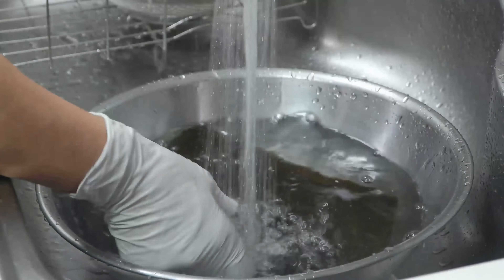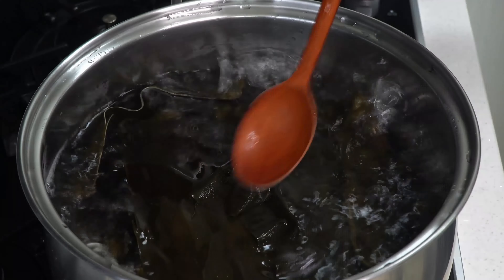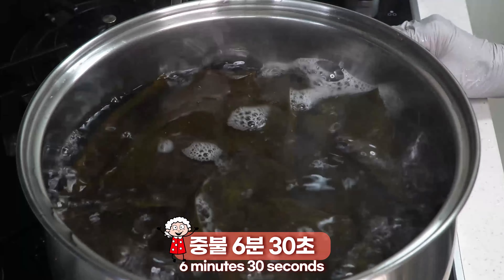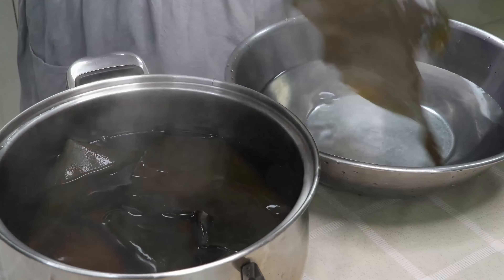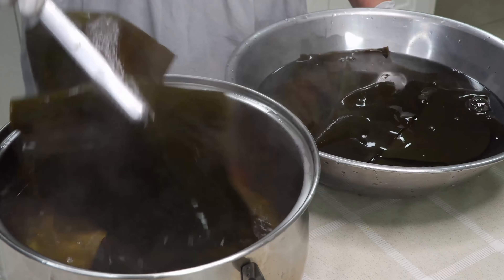다시마장아찌 이렇게 만드세요. 다시마요리 / 반찬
1분 요리는 레시피를 간단하게 볼 수 있는 영상입니다.

🔔 다시마장아찌. (1T=밥숟가락)
건다시마 100g, 진간장 200ml, 다시마 물 200ml, 설탕 100ml (80g), 맛술 200ml, 식초 100ml, 파 1개, 청양고추 3개, 마늘 30g
✔ 설탕은 사탕수수원당 사용했어요. 흰설탕 사용하셔도 됩니다. 단, 사탕수수원당 사용하면 덜 달아요.

✨ 다시마장아찌.
1. 건다시마를 씻고 끓는 물에 넣어 중불로 6분 30초 데칩니다.
+ 너무 긴 건다시마는 10~15cm 길이로 잘라 사용하면 요리하기 편해요.
2. 데친 다시마 찬물에 헹굽니다.
+ 사용할 때까지 체에 펼쳐두세요.
+ 다시마 데친 물은 버리지 말고 찌개, 국 등 국물 요리에 사용하세요. (냉장 보관 4-5일 가능)
3. 진간장 200ml, 다시마 물 200ml, 설탕 100ml (80g), 맛술 200ml, 식초 100ml, 파 1개, 청양고추 3개, 마늘 30g 넣고 센 불로 끓입니다.
+ 끓으면 아주 약한 불로 낮추고 5분 더 끓이세요.
+ 불 끄고 완전히 식힙니다.
4. 다시마는 남아있는 물기를 닦아내고 4cm x 3cm 크기로 썰어주세요.
5. 통에 다시마 넣고 양념물을 체에 걸러 담습니다.
6. 냉장 1일 숙성 후 드시면 돼요.